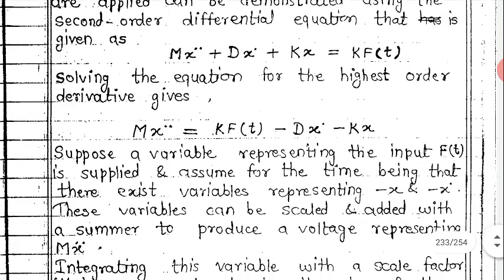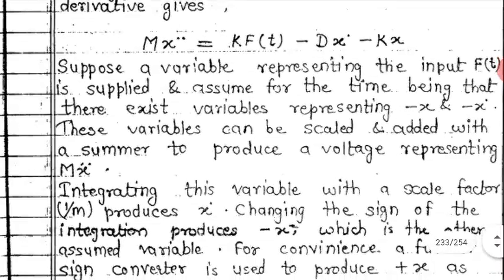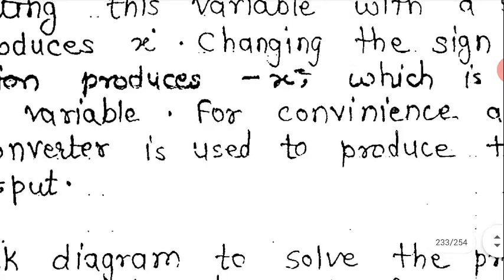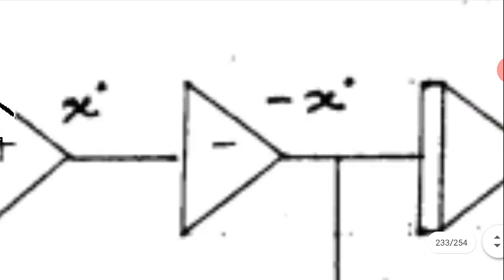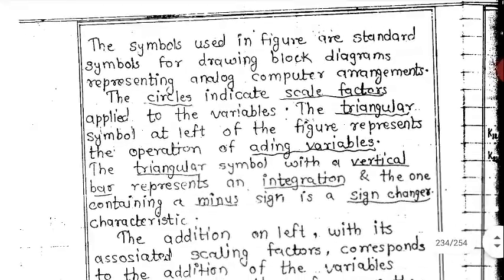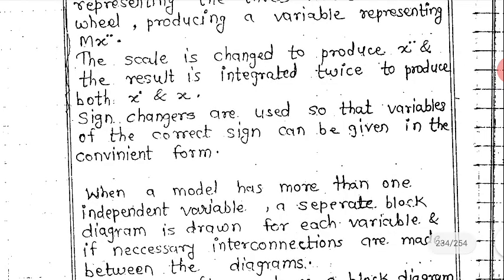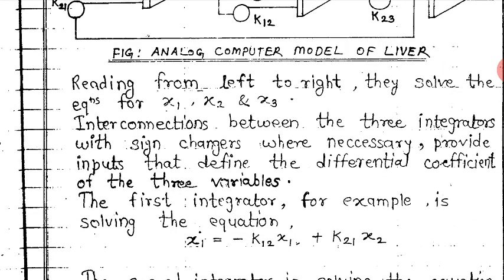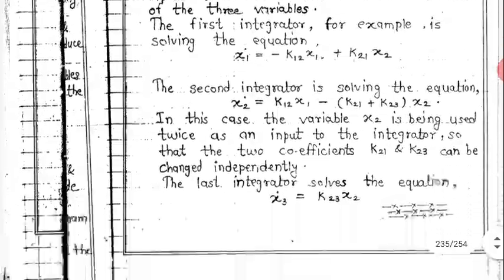Analogue Method in system Simulation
SYSTEM SIMULATION MODELING AND SIMULATION Finite Element Analysis and Simulation Techniques